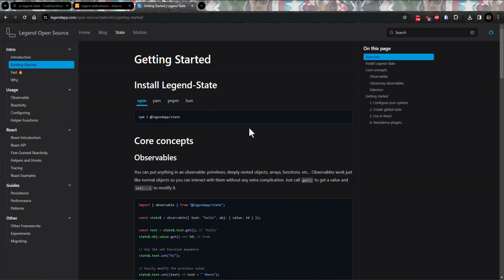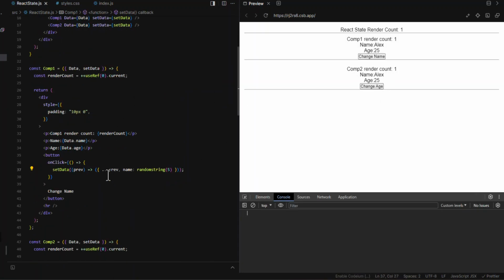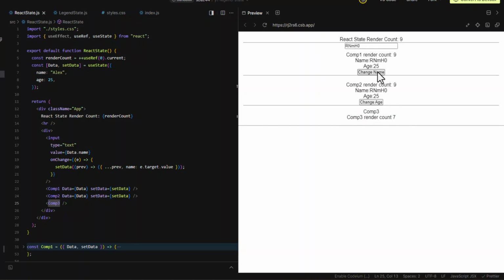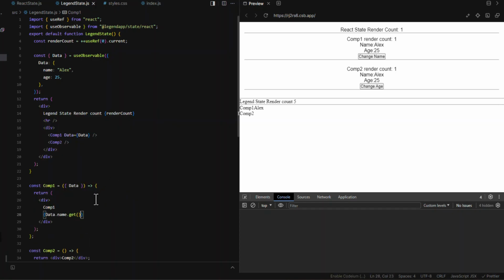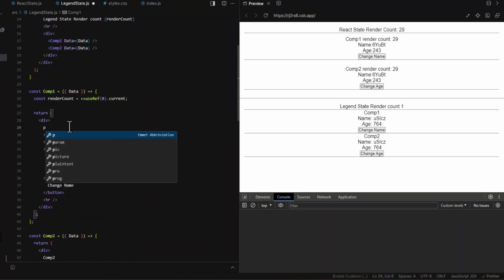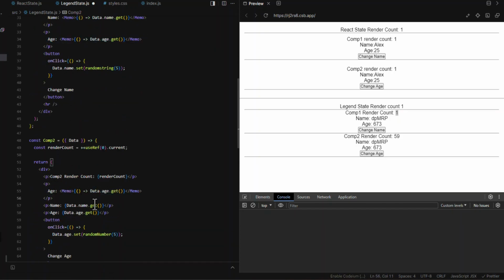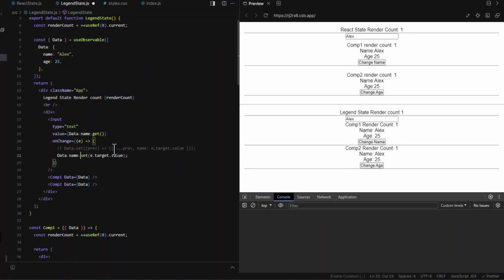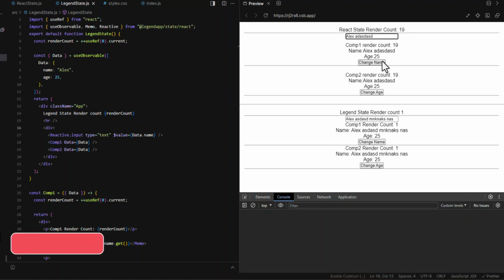Legend State Management in React | Exploring Packages in React